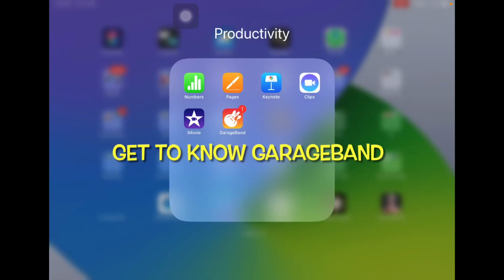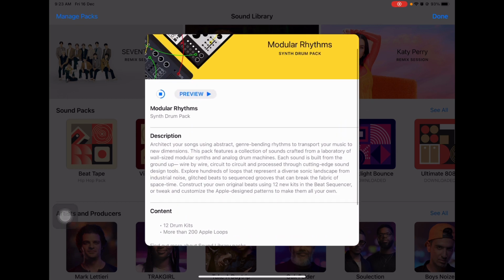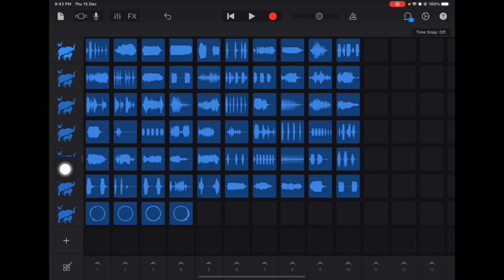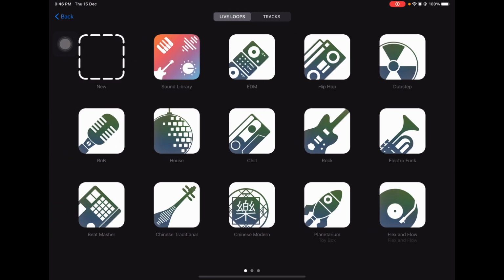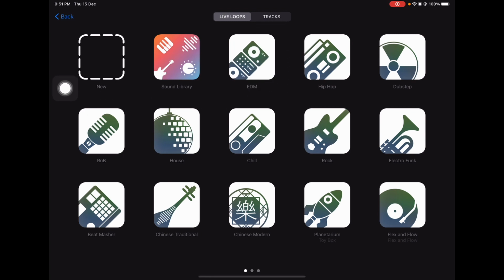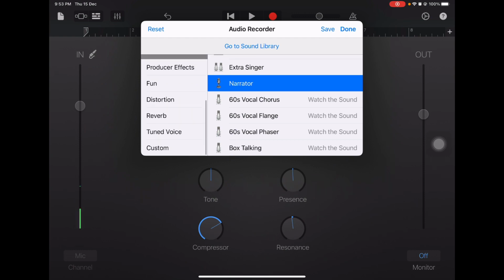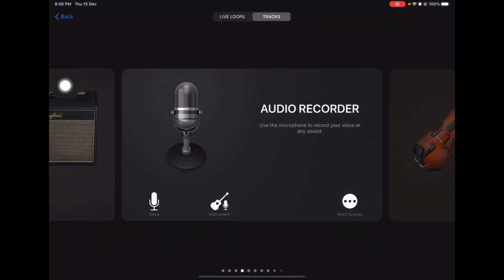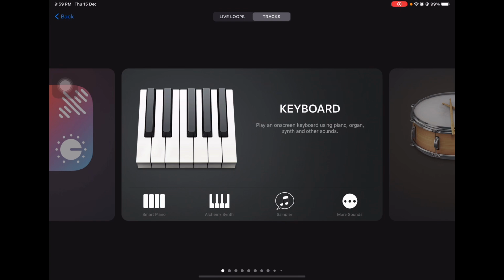31 December 2022